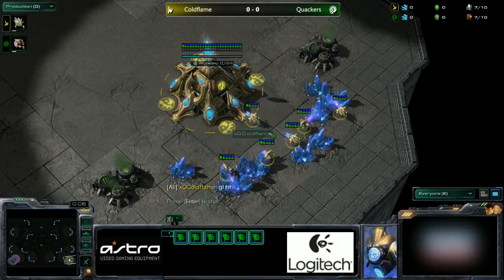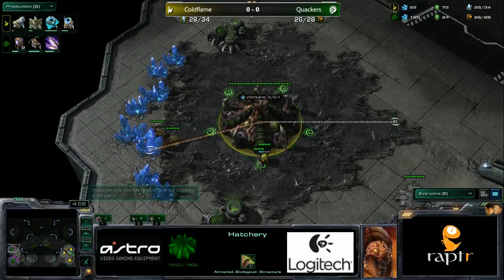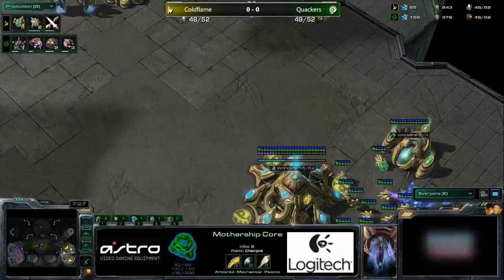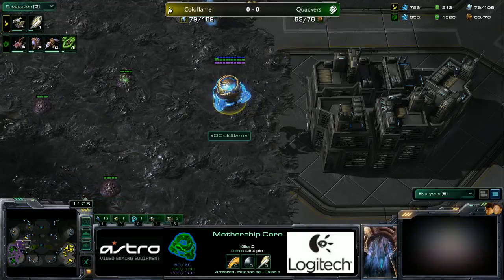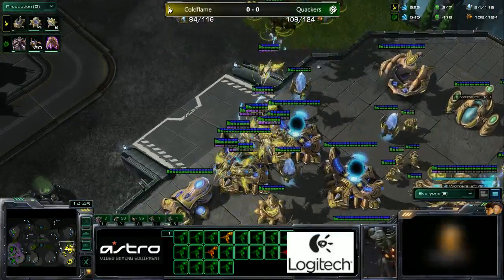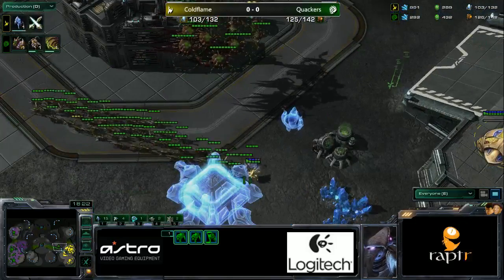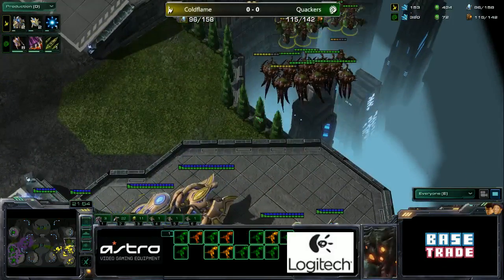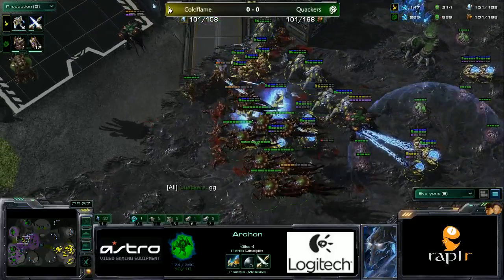RAPTR HOTS Open Masters - ColdFlame vs Quackers G1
Raptr is the leading community for Gamers, with over 15 million members. Play games, rank up, and earn exclusive rewards. Last month we gave away 600 HotS beta codes just for playing SC2, had a Q&A with Team Complexity, and held a Bronze to Gold league tourney where we gave something away every round! Together with Astro Gaming and Logitech they have helped produce this awesome tournament!

More awesome starcraft and league stuff on our channel!